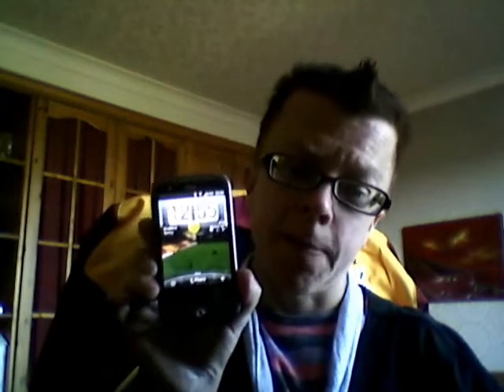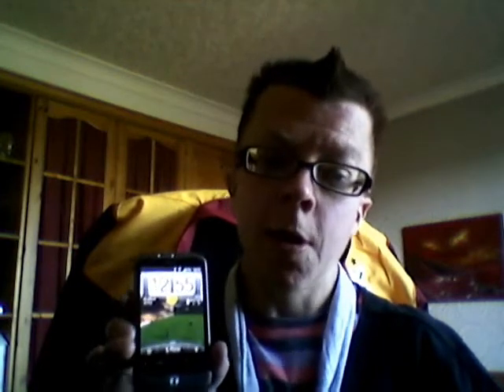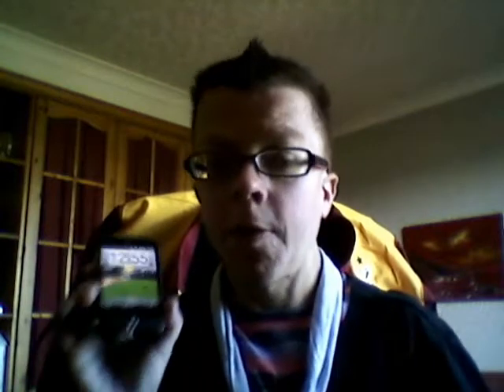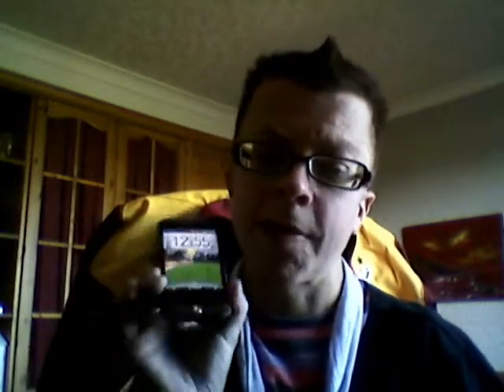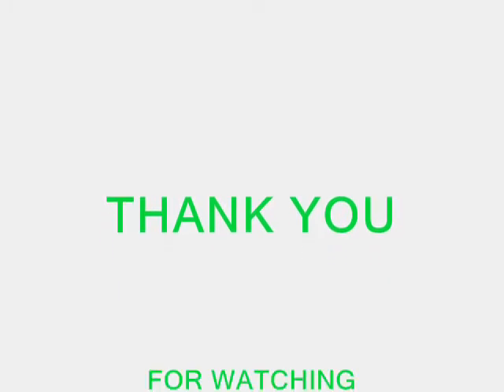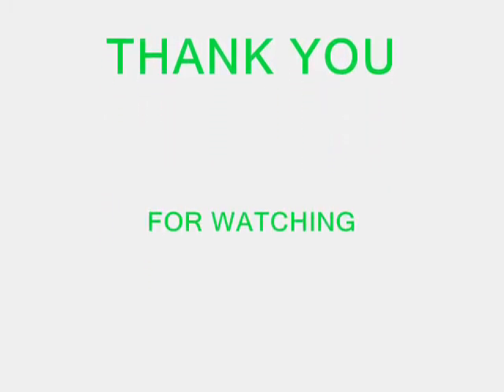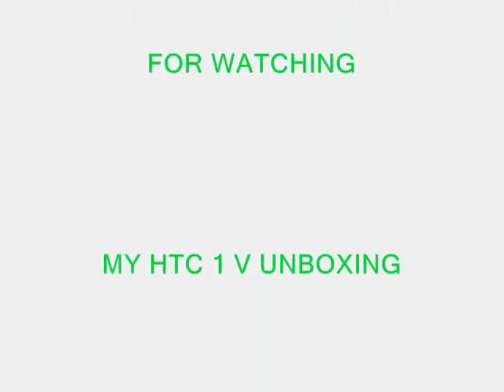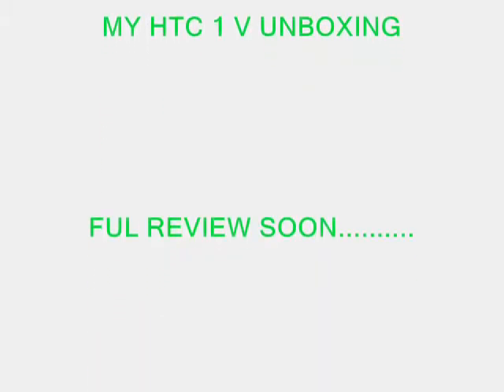HTC 1 V UNBOXING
My unboxing of the HTC 1 V Android phone. I shall do a full review soon. The phone is amazing.